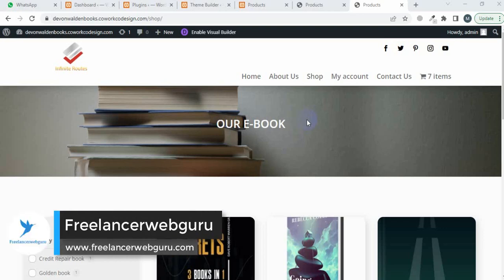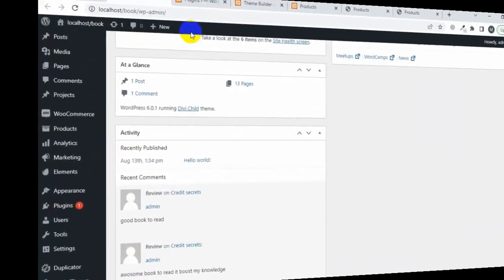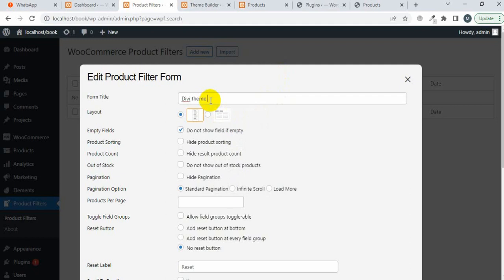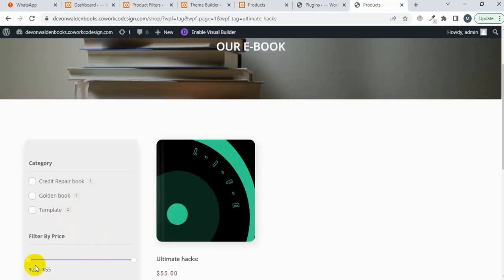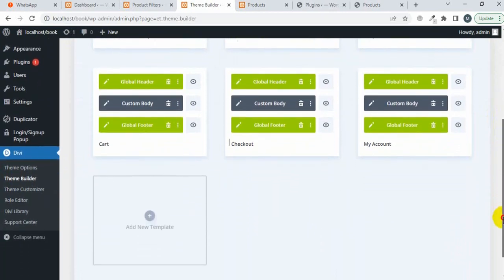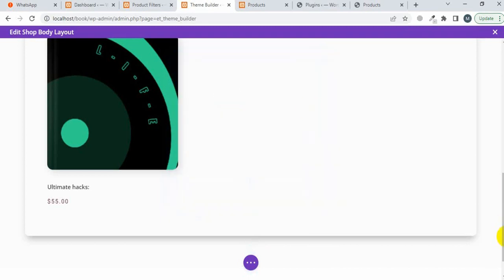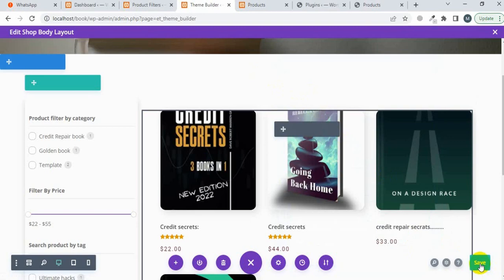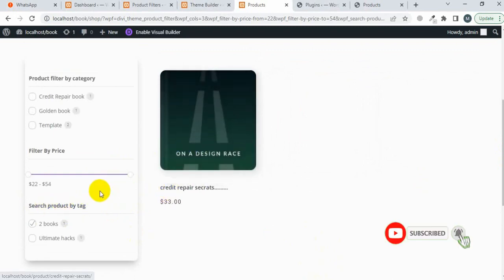Woocommerce Product filter in Divi theme | Custom Woocommerce Product Filter | Using Free Plugin